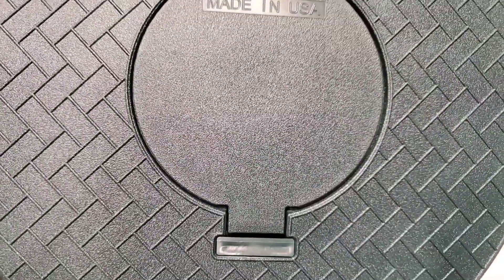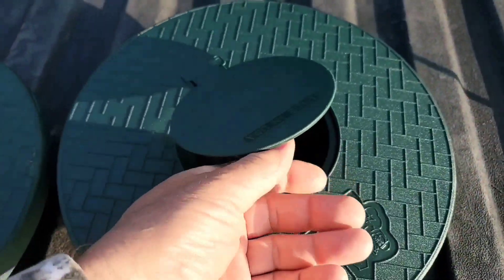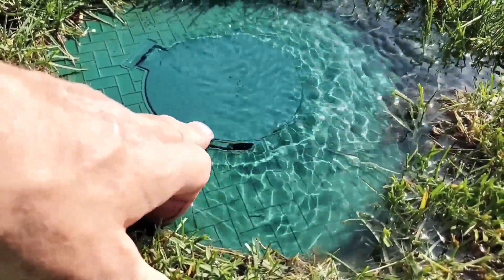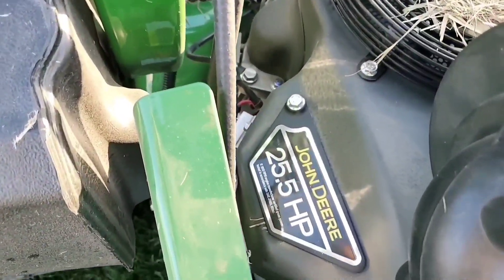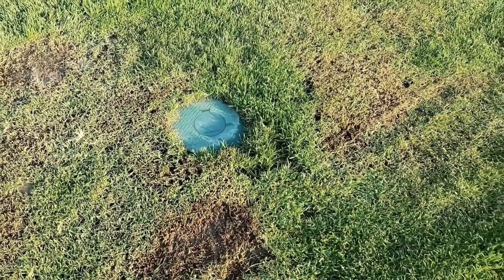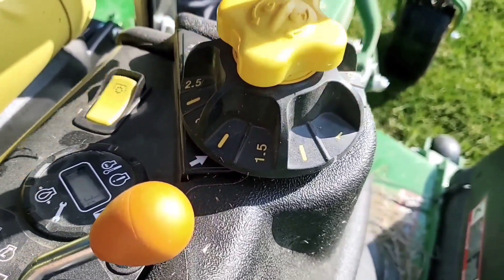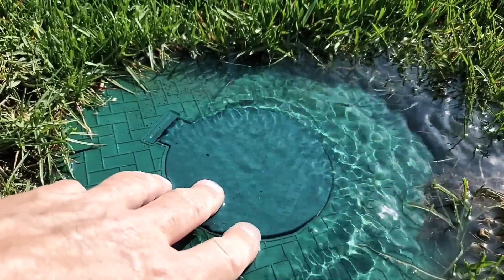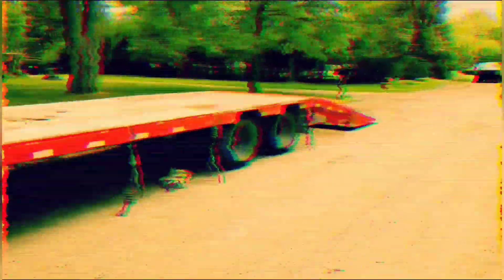Smartest Pop-up Emitter on Earth With 3 Stage Technology [ Drainage Home Improvement for DIYers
I want to talk about our stage three technology built in to our pop-up emitter. Most people don't realize that there's three stages to this pop-up.

The Smartest Pop-up Emitter  [ What is 3 Stage Technology? ] Drainage Home Improvement for Diyers